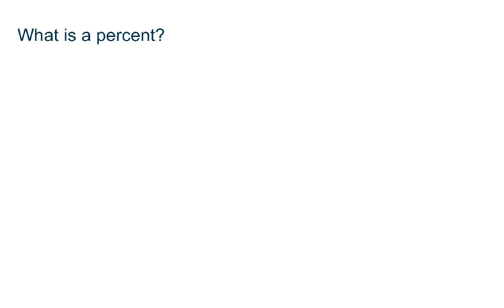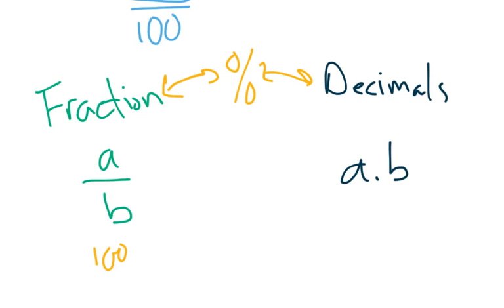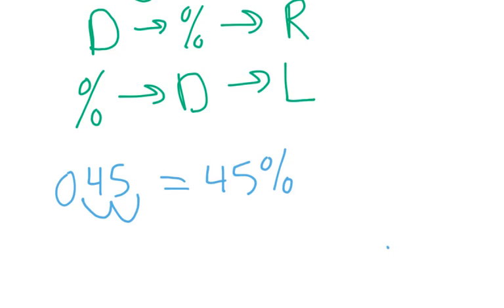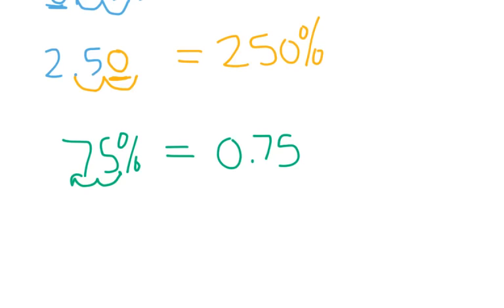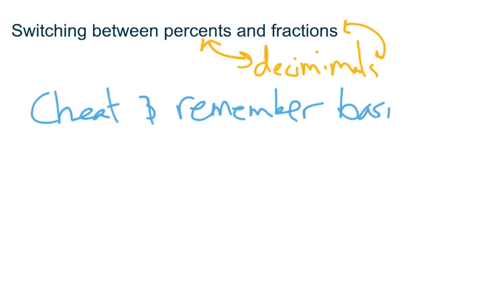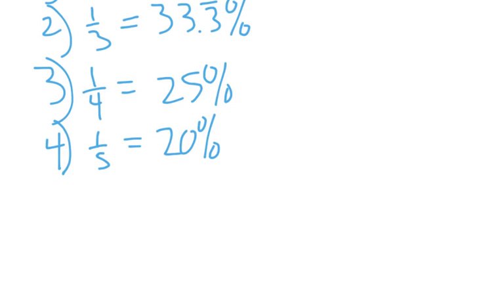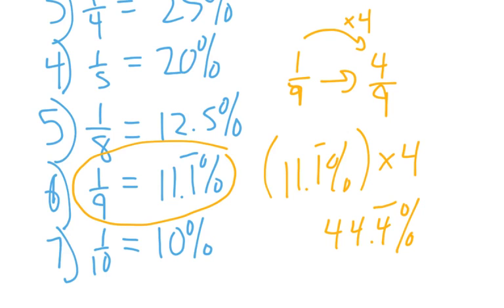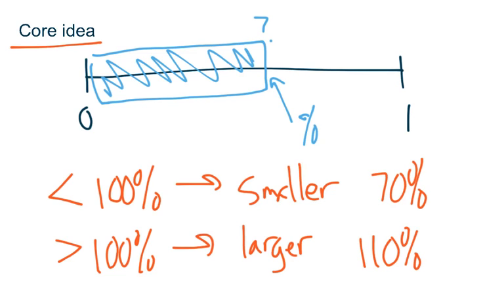Introduction to Percents